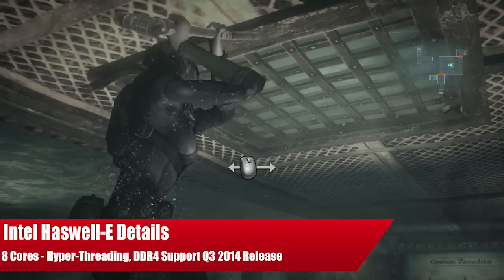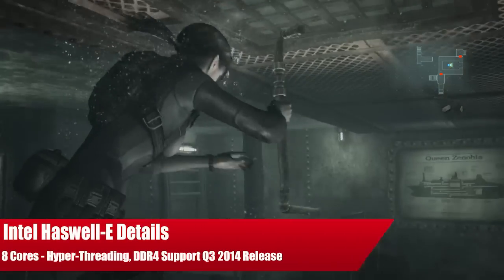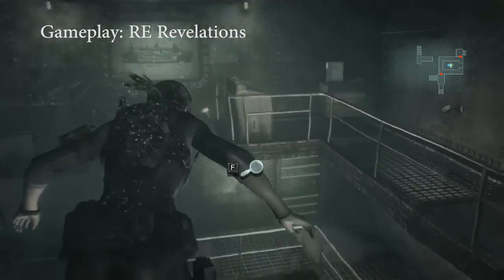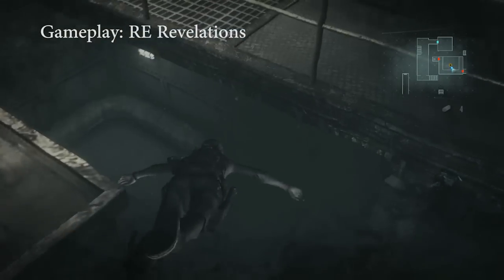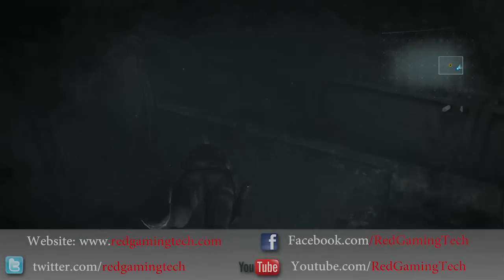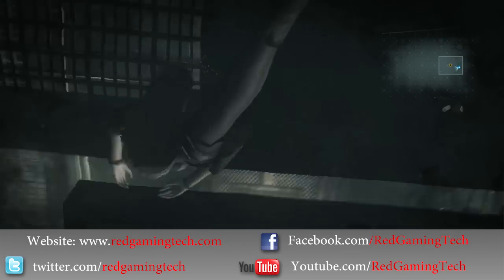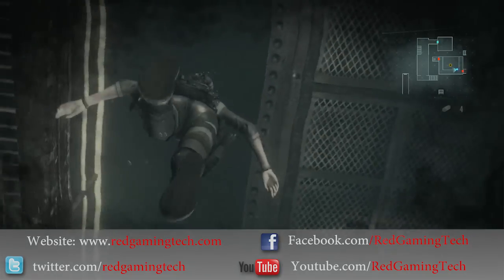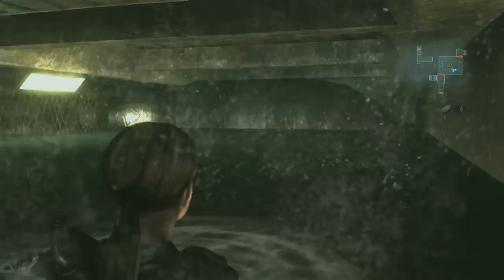Intel Haswell-E Rumored - 8 Core, Hyper-Threading & DDR4 RAM Support & More - Q3 Release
The replacement for the Ivy Bridge-E series of CPU's is set for the third quarter of 2014, and will cost a cool $1000 per CPU. The CPU's will be pretty much what you'd expect, a 22nm die, with 8 cores (each with Intel's Hyper-Threading technology). We'll also be seeing these as two CPU's lines, the x series and the k series of processors.